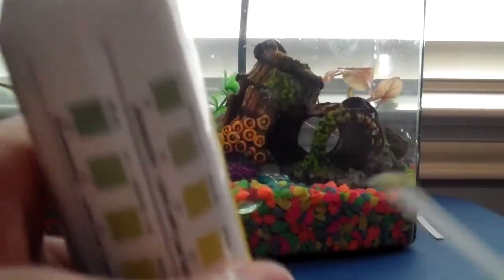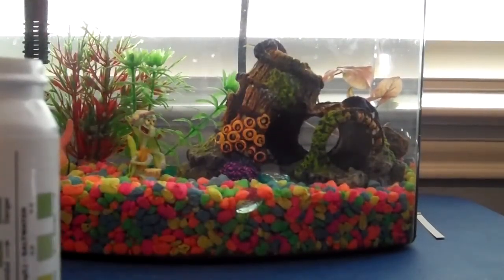How to Test Fish Tank Water for Amonia